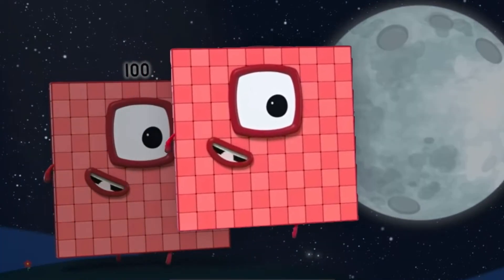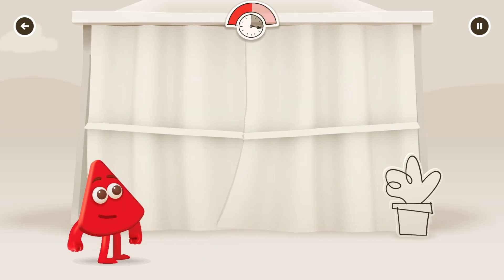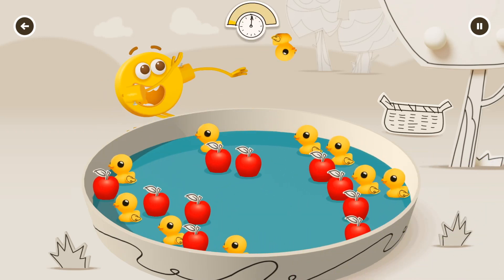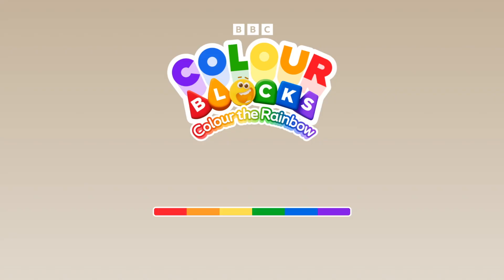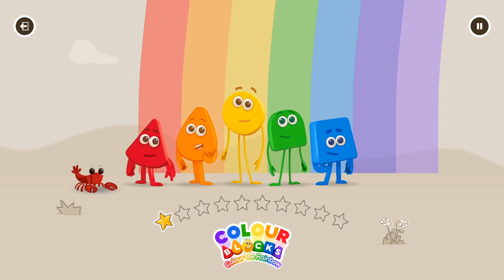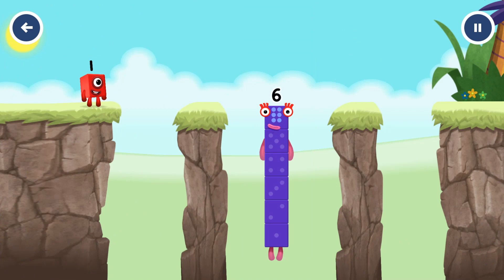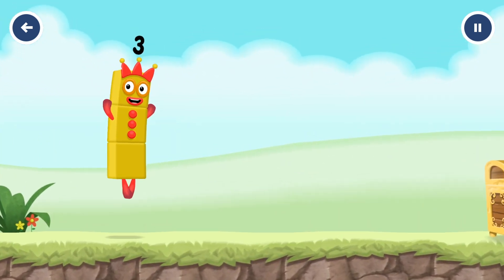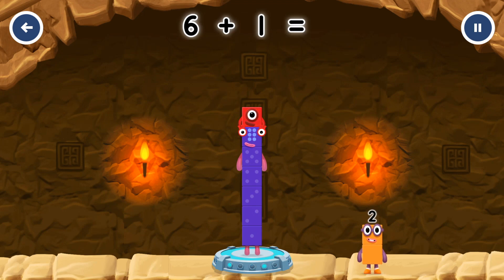Looking for Numberblocks Cube 1-10 learning countdown 100-1 but use numberblocks Cubes counting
Looking for Numberblocks Cube 1-100 Counting Numberblocks Learn to Count Number Patterns